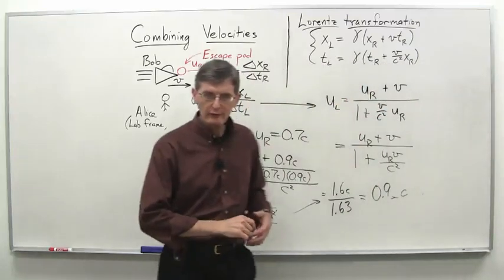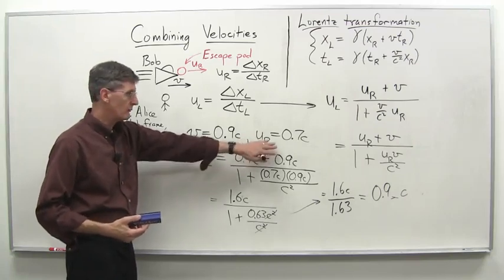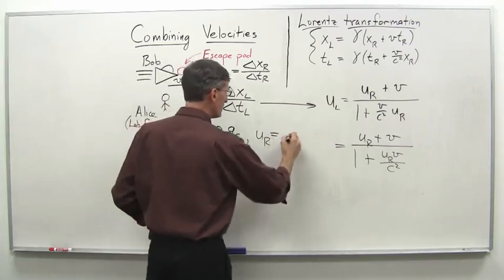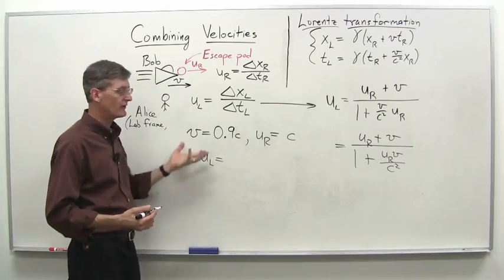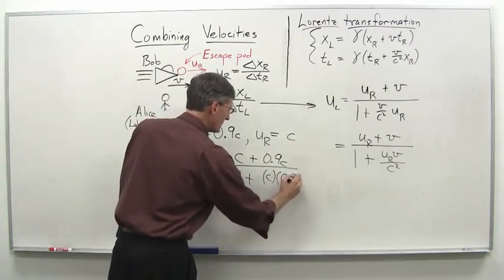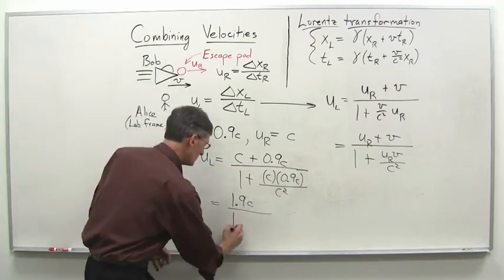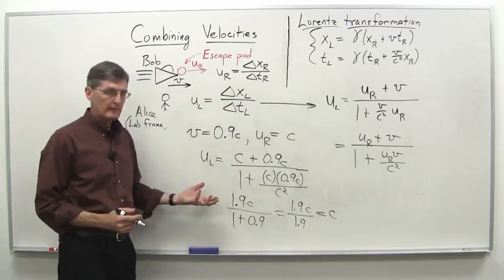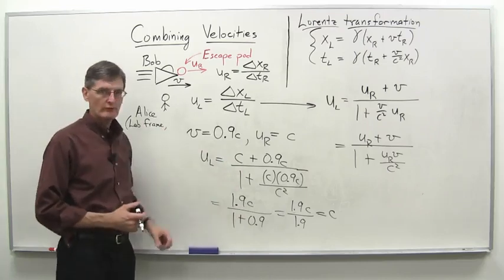Combining velocities, addendum Stanford University Coursera